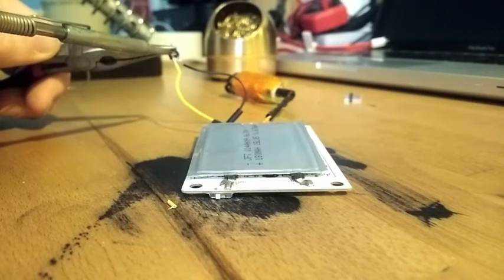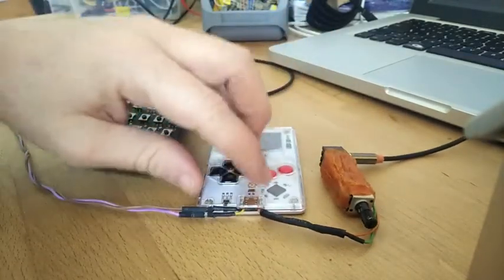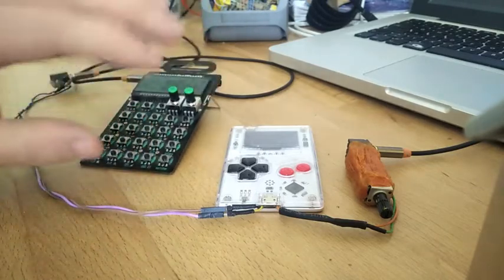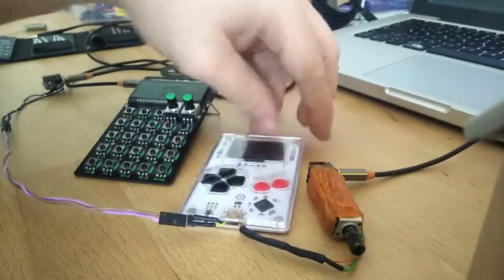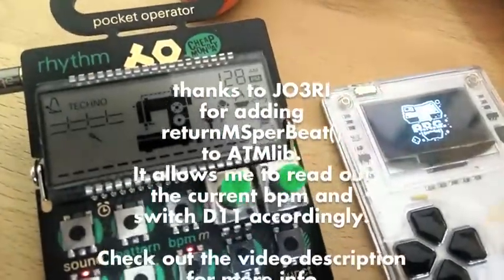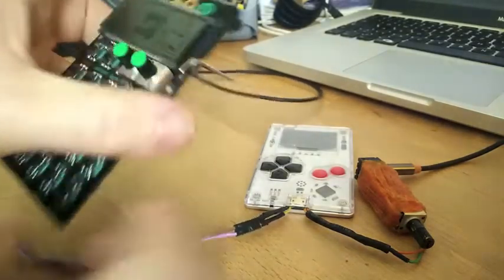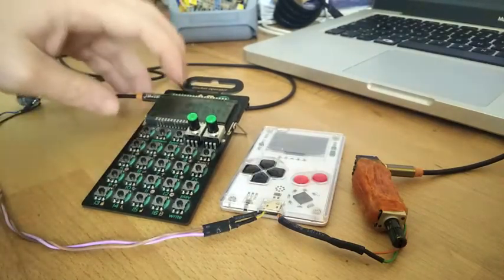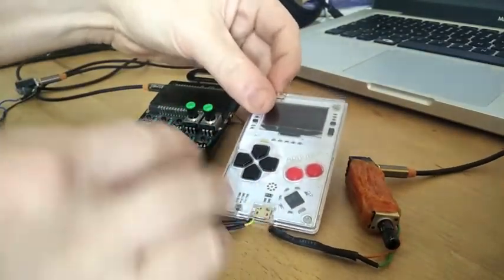Arduboy Pocket Operator Sync Hack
2:25 skip blabla, play the music

I hacked my Arduboy even more!
Now my Pocket Operators can play in sync to any chiptune that is made with ATMlib.

The new ATMlib function returnMSperBeat() returns the time between two beats, so you can use millis() to toggle the sync pin accordingly (if the function isn't added yet, I guess it will be in the near future).